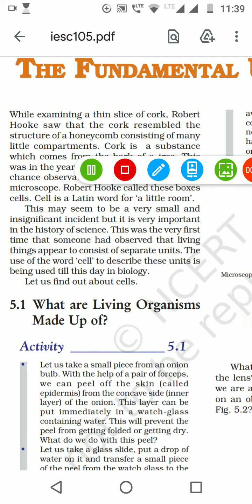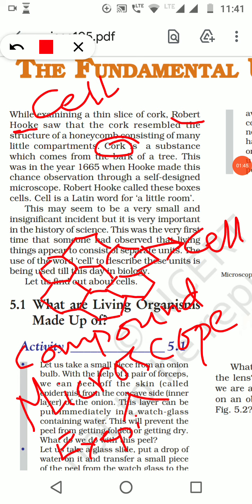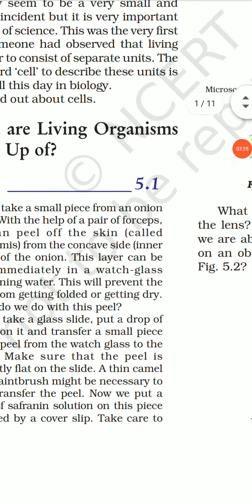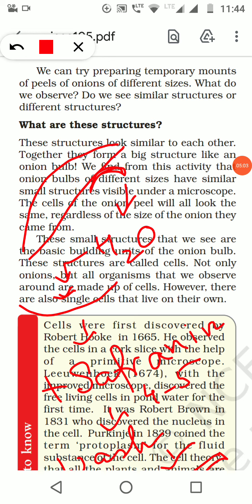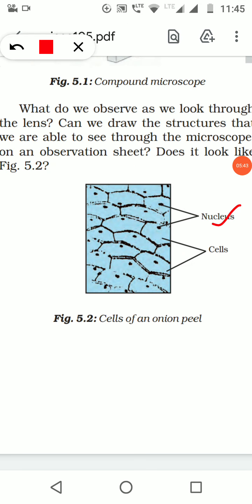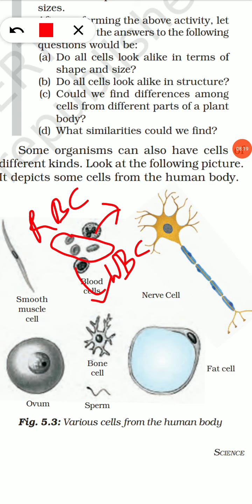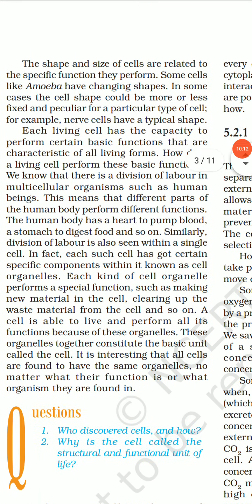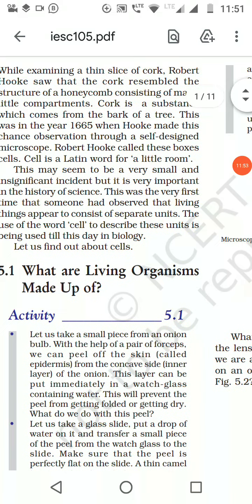Class IX BIO The Fundamental Unit of Life - Cells Part 1